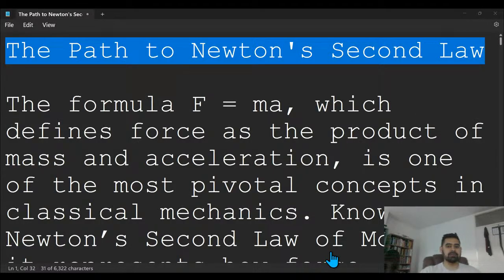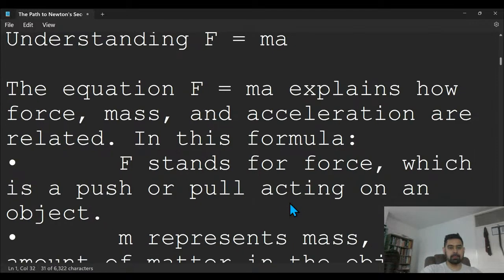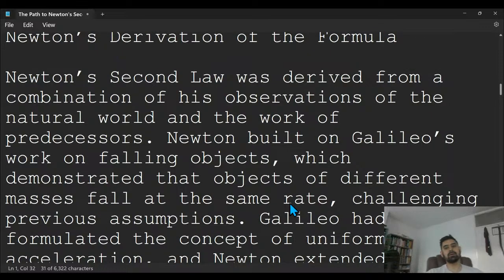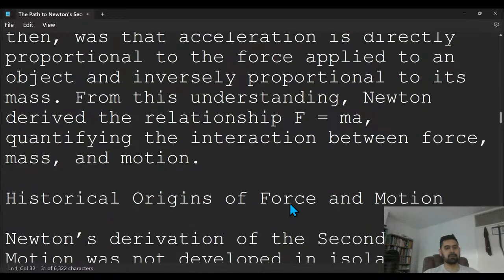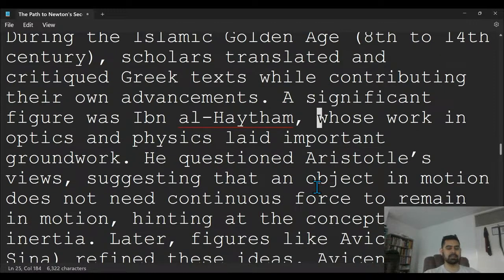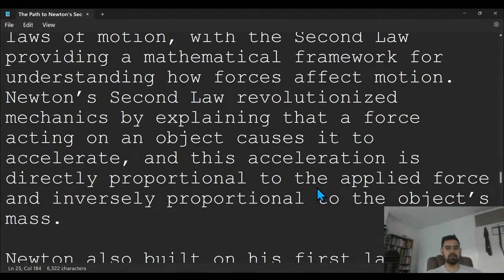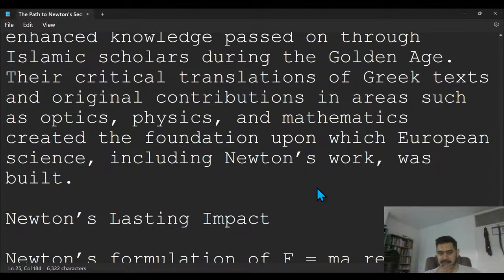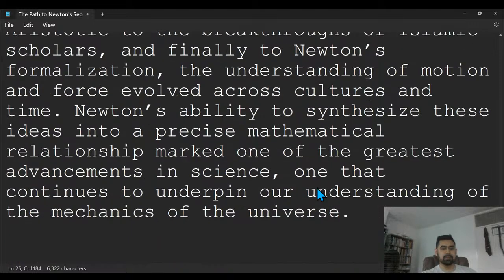The Path to Newton's Second Law